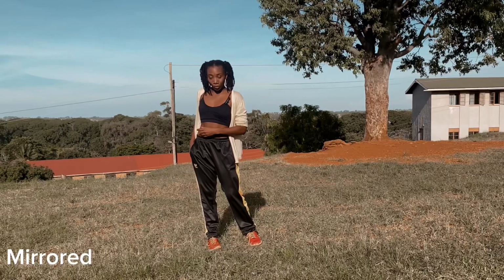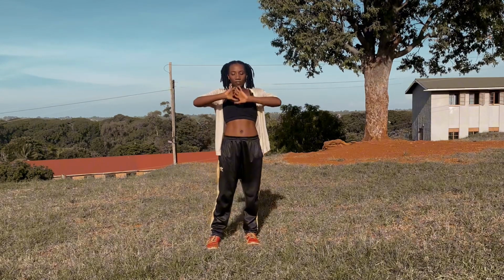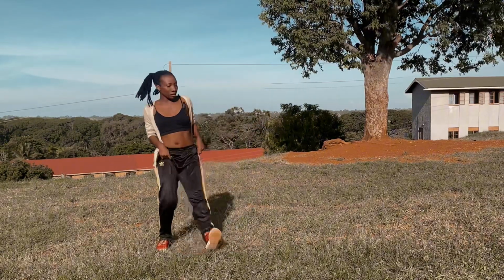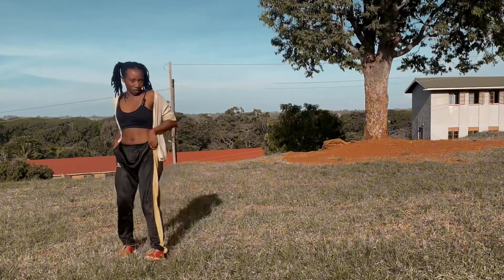Kamo Mphela, Khalil Harrison & Tyler ICU - Dalie EASY TIKTOK DANCE TUTORIAL (mirrored)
In this video i will be teaching you guys how to Kamo Mphela’s Dalie . This will help you to grow your Tiktok Account and will help you to come on FOR YOU page. I hope this step by step tutorial will really help you to Grow better.

 ✨ Basemera ✨